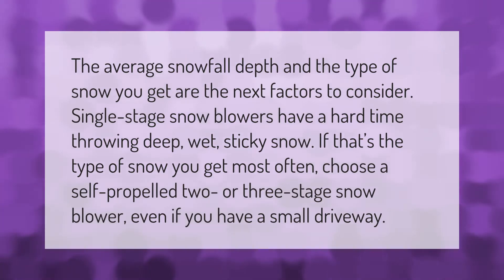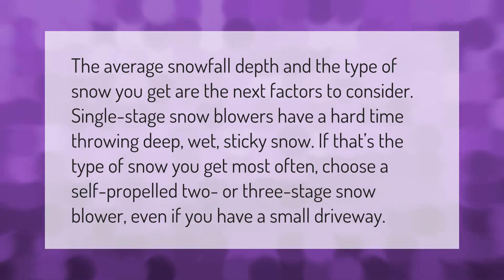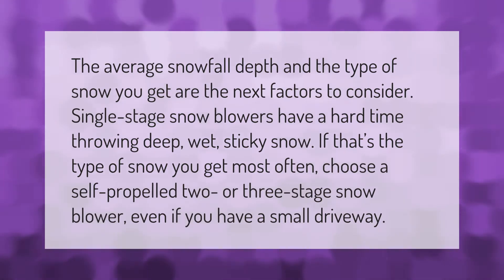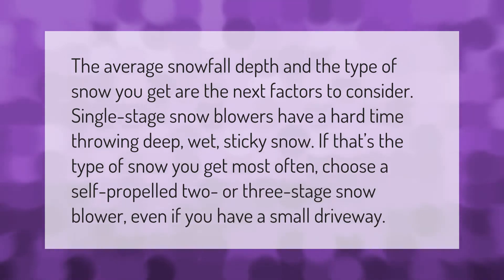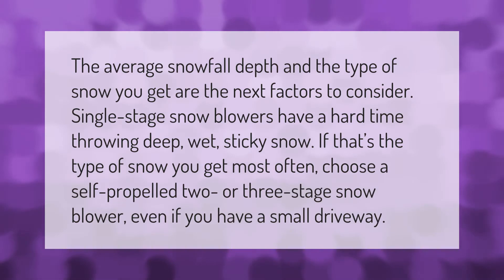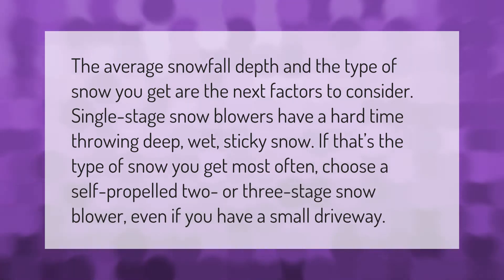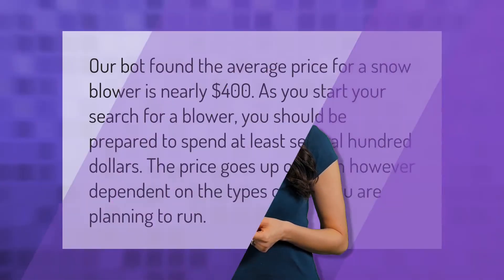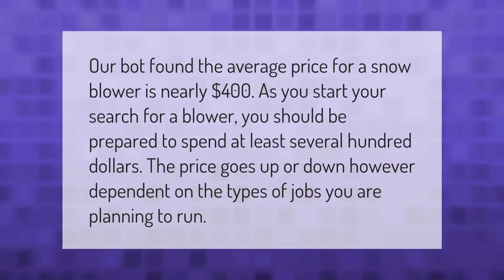What should I look for when buying a snow blower?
00:00 - What should I look for when buying a snow blower?
00:40 - How much should I spend on a snow blower?

Laura S. Harris (2021, January 22.) What should I look for when buying a snow blower?
    AskAbout.video/articles/What-should-I-look-for-when-buying-a-snow-blower-213033